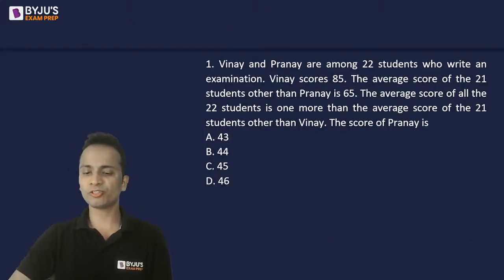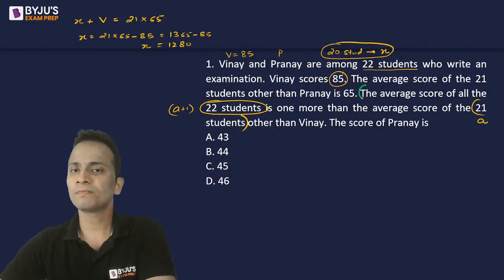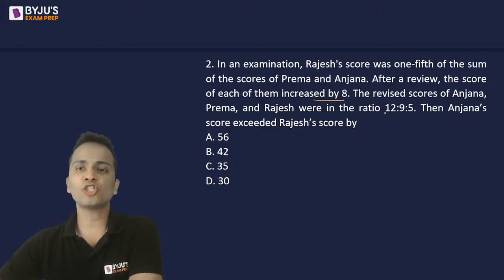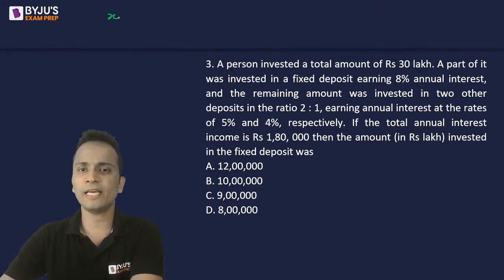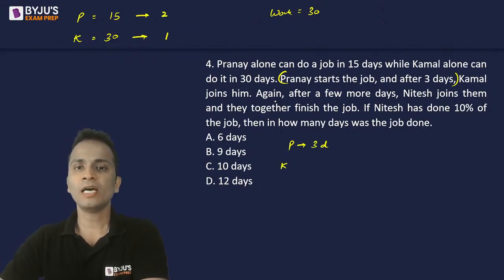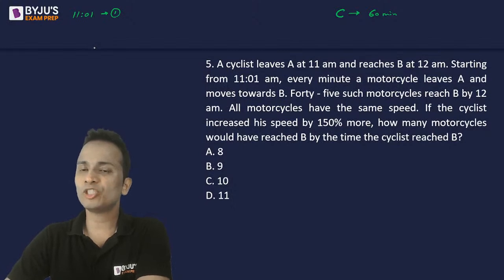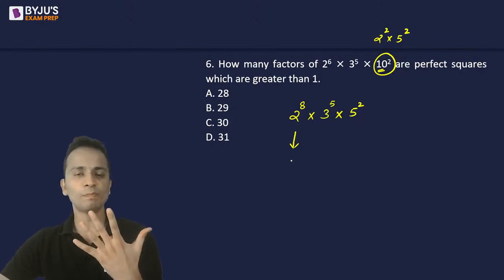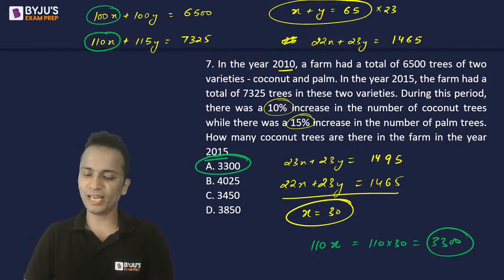CAT 2025 1000 Most Expected Quant Questions | Part 29